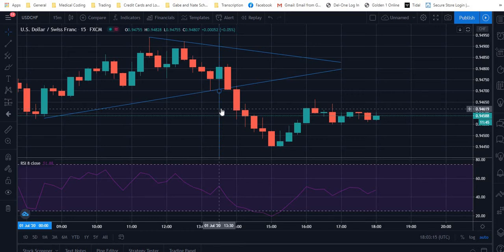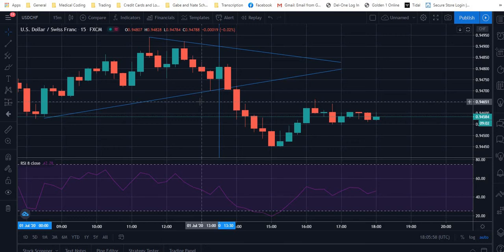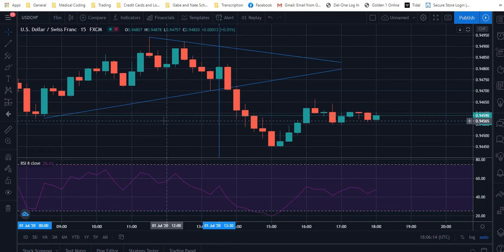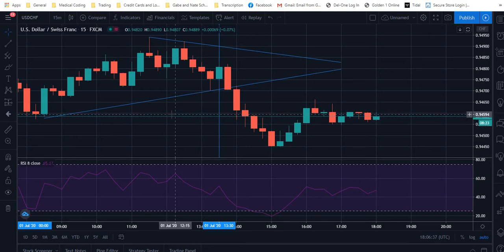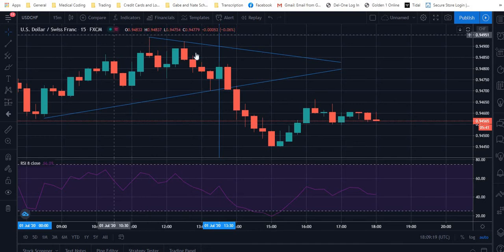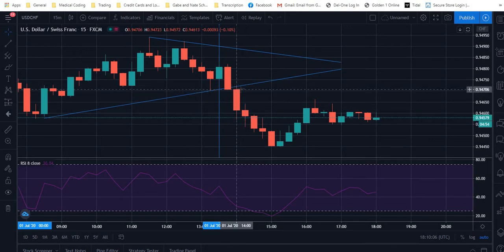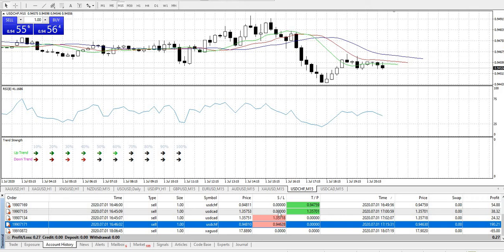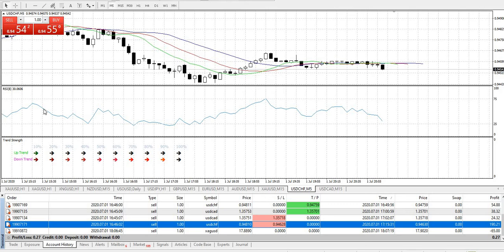Trading USDCAD/USDCHF using AIRIS wedge alerts Part 2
This video is Part 2 of 2 videos where I talk through the two trades I took this morning using AIRIS wedge alerts from Auvoria Prime.